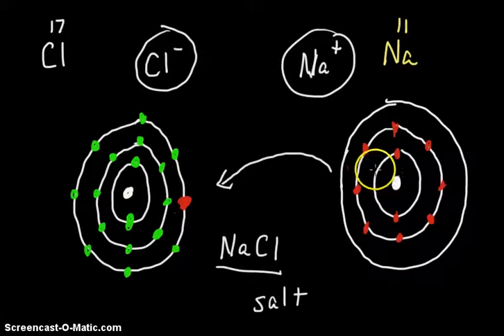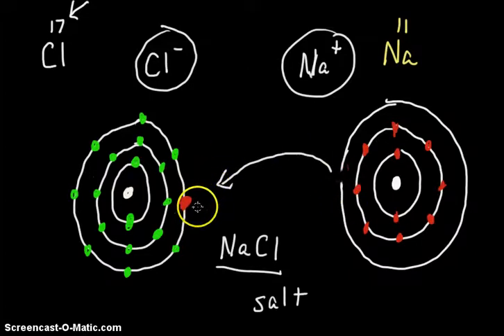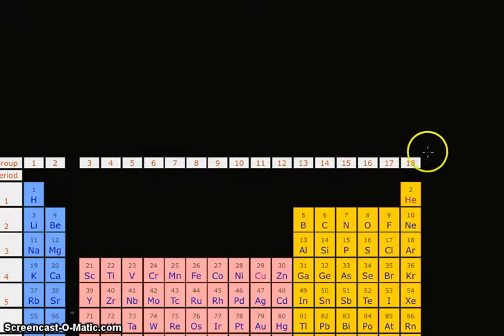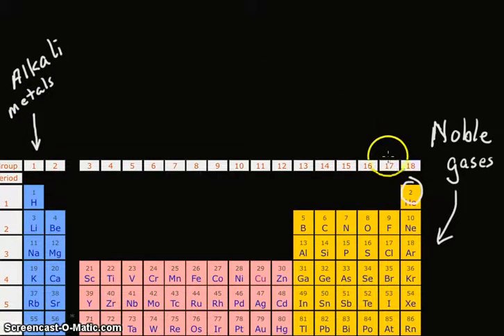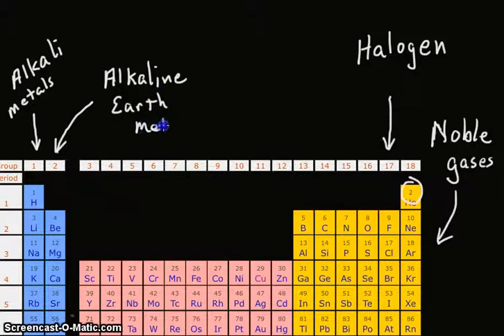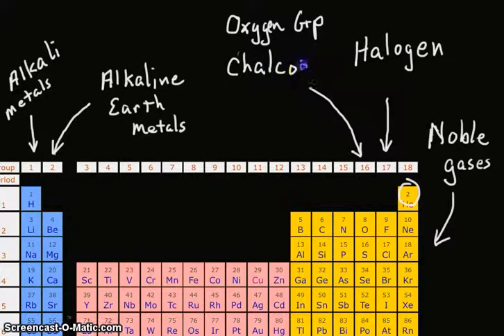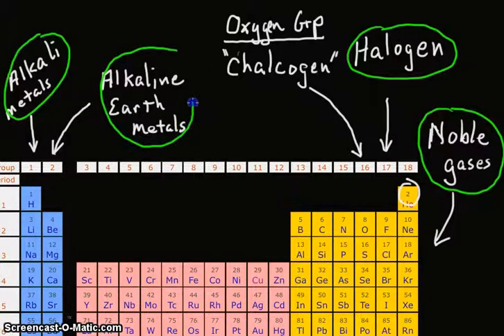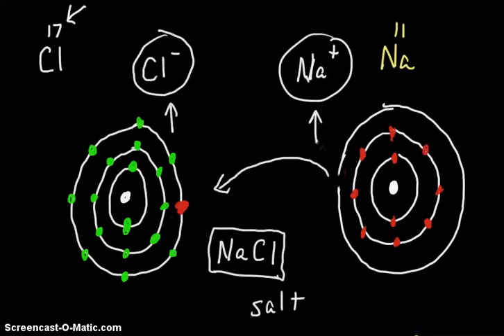periodic table groups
ionic bonding and groups of the table